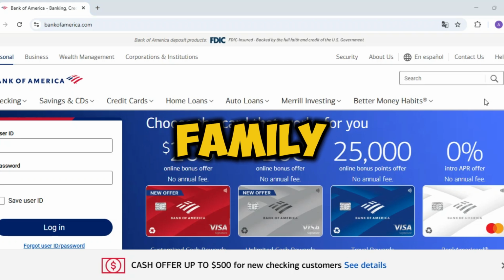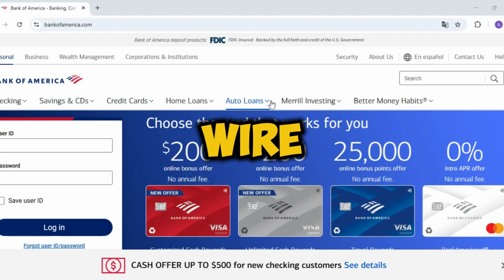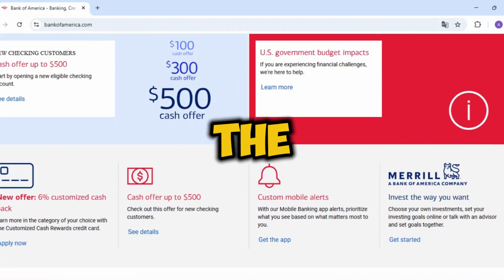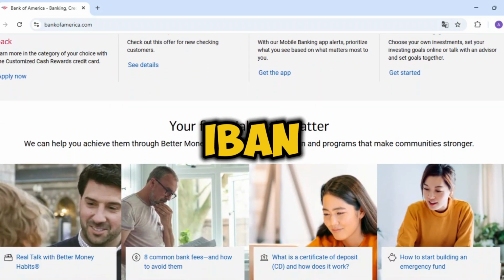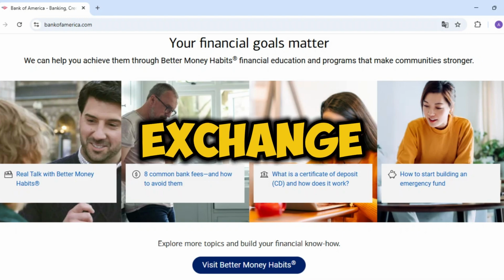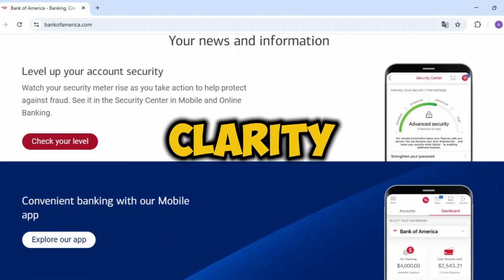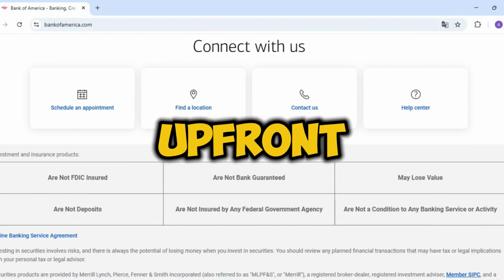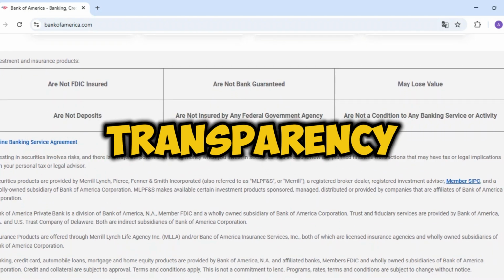How to Transfer Money Internationally with Bank of America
Welcome back to Guide with Samuel! In this tutorial, you’ll learn how to transfer money internationally using your Bank of America account safely and efficiently.

We’ll go step by step, showing how to log in online or via the BofA app, enter recipient information, select the currency, check fees, and complete your international transfer. This guide is perfect for freelancers, small business owners, students, or anyone sending money abroad.

By following this tutorial, you’ll save time, avoid costly errors, and ensure your funds reach the right destination securely.